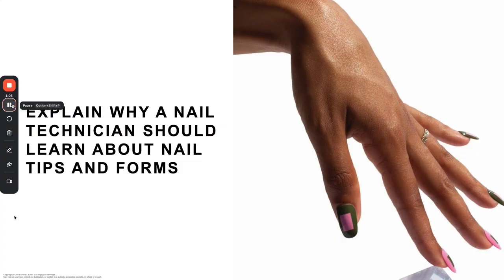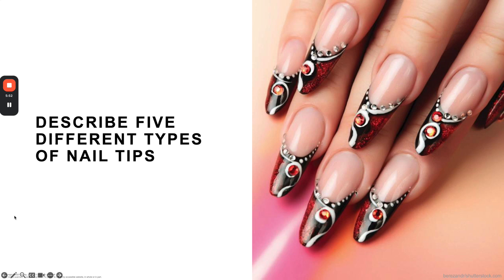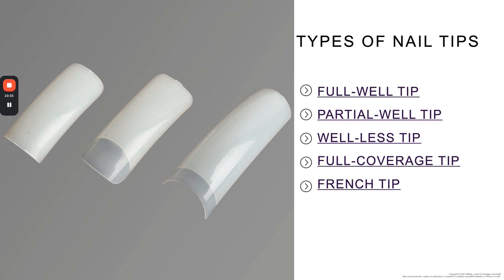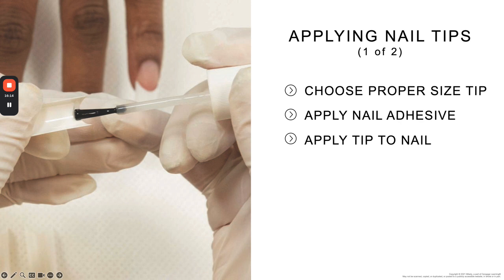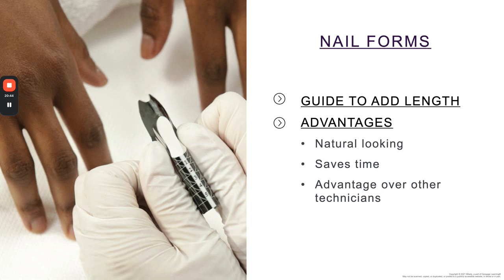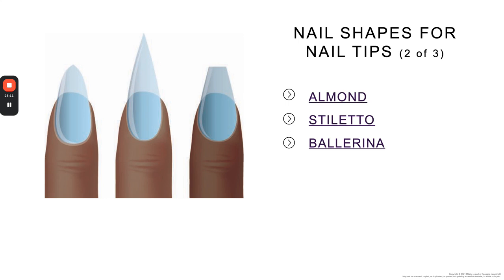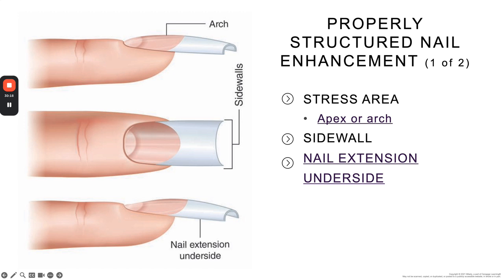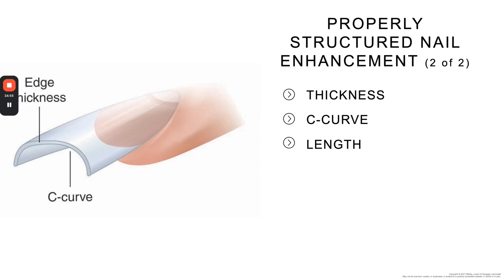Nail Technology: Ch. 9 Nail Tips and Forms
In this video, we break down Chapter 9 of the Milady Standard Nail Technology Textbook, focusing on nail tips and forms. We cover seven key objectives, including the differences between nail enhancements and extensions, how to prepare nails for extensions, and the various types of nail tips. We emphasize the importance of properly sizing tips and securing forms to ensure long-lasting results. Additionally, we discuss the most common nail shapes requested and the qualities of a well-structured nail enhancement. Please pay close attention to these details as they are crucial for providing excellent service to our clients.